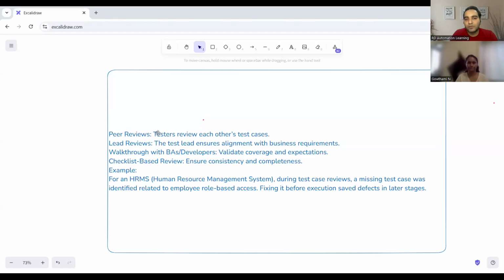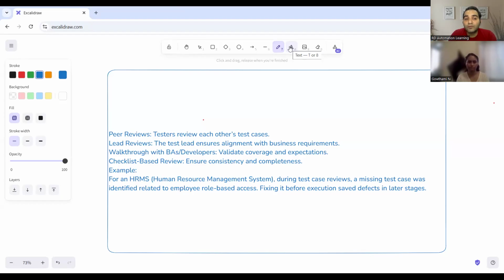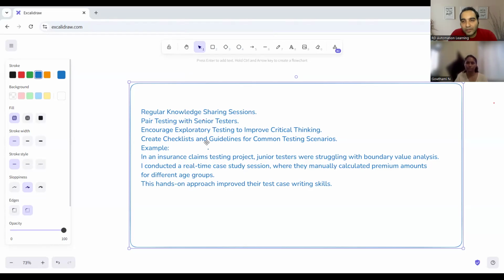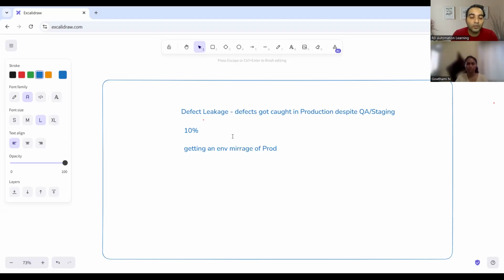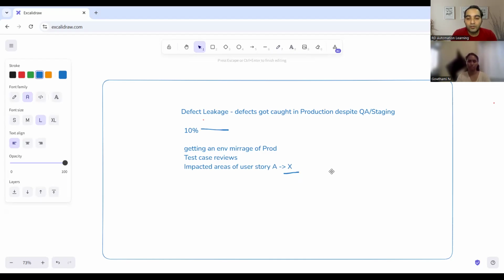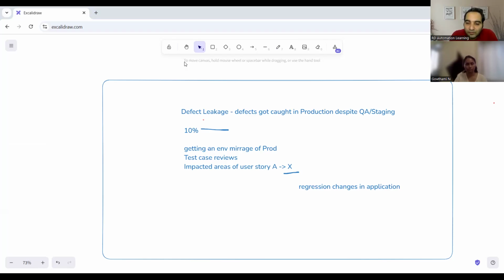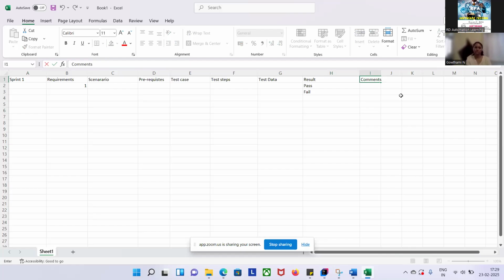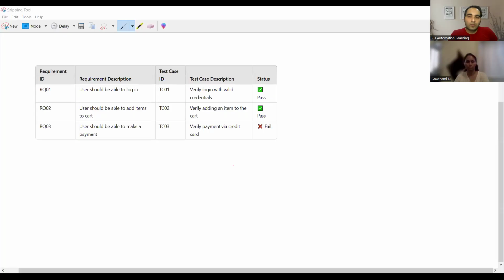Accenture Interview Questions | Real Time Interview Questions and Answers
Accenture Testing Interview Experience | Real Time Interview Questions and Answers
Accenture Automation Testing Interview Experience | Real Time Interview Questions and Answers

This Video is helpful for people who are looking for :

Accenture technical interview questions and answers
Accenture Telephonic Interview
Accenture online interview
Accenture java Interview Questions
Accenture interview questions
Accenture interview questions for freshers
Accenture interview india
Accenture interview experience
Accenture interview questions for experienced
Accenture interview questions for automation testing
 Accenture automation testing interview questions
Accenture interview experience
Accenture  interview questions and answers for freshers
Accenture interview questions geeksforgeeks
Accenture questions and answers
Accenture interview latest
Accenture testing interview questions
Accenture selenium automation testing interview questions
Accenture interview asked questions
Accenture interview call
Accenture qa automation interview questions
Accenture interview process quora
 Accenture interview experience quora
Accenture mock interview
Accenture selenium interview questions
Accenture selenium interview questions for experienced